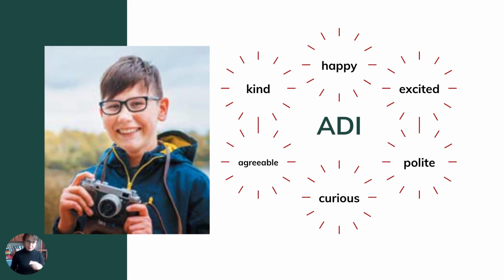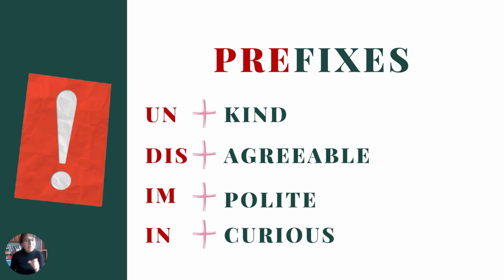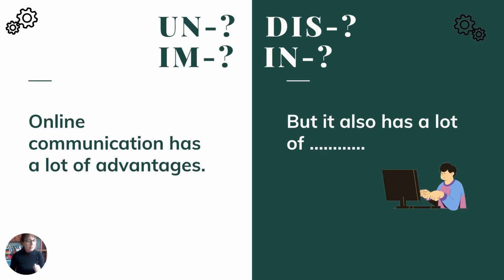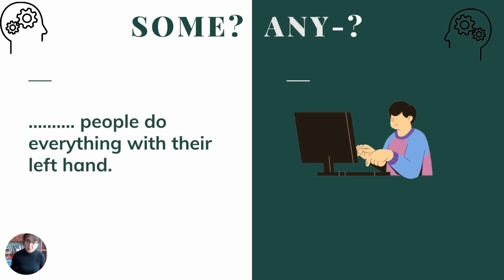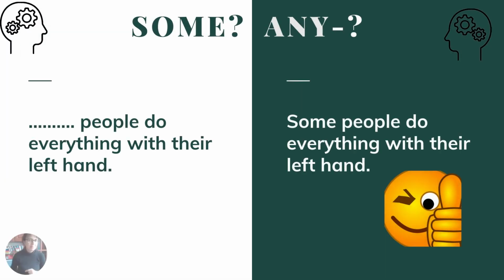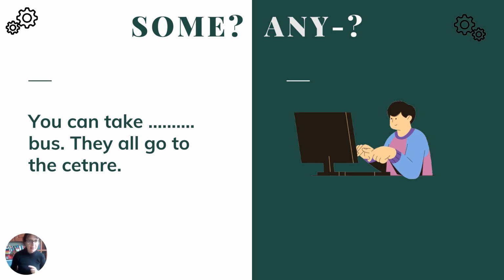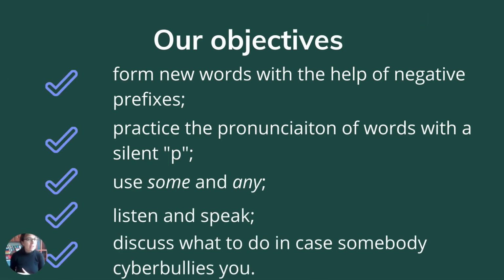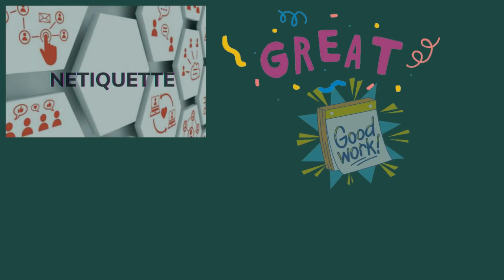English: Level 2.3. Unit 4. Lesson 5. Part 2: Netiquette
This is a sample of a lesson you can have with your learners both online and offline. The pandemic has turned our lives upside down, but let us get back to normal. Together we can do it. Dear teachers, you can adapt the lesson so that it meets your learners' needs in your concrete classroom. This is a lesson designed from the coursebook English: Level 2.3 (authors Viorica Condrat and Viorica Cebotaros).